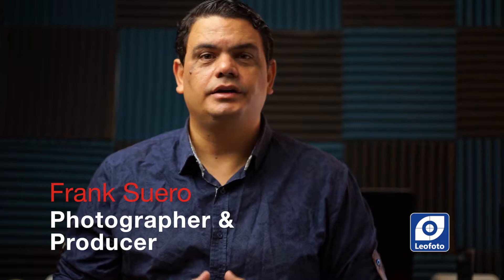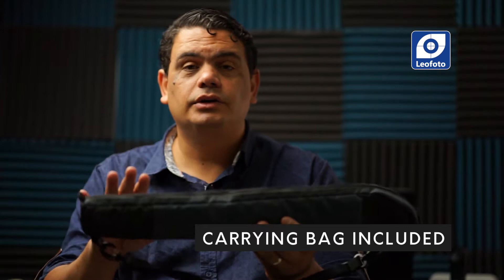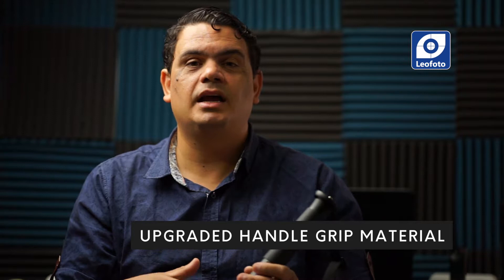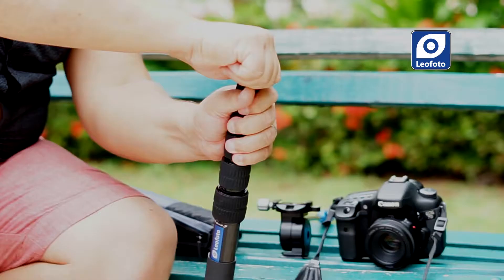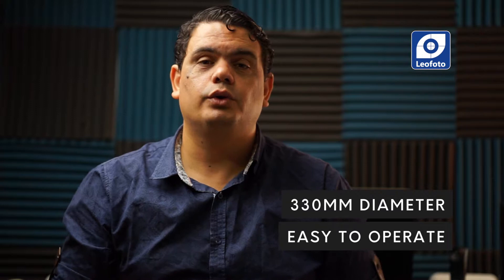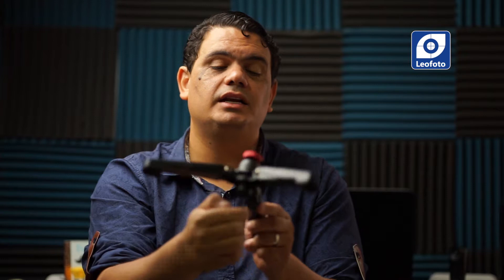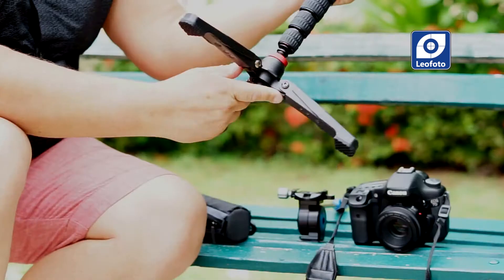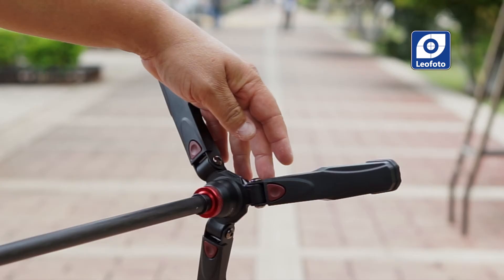LEOFOTO VD 02 & ML 326C Video monopod kit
At LEOFOTO we focus on making the work of our professional customers an enjoyable experience. The new Monopod and Feets kit is a combo that allows videographers and photographers alike to get steady shots with a very lightweight and portable set up.

The ML-326C Monopod is a 6 sections Carbon Fiber monopod that shares the same amazing components found on other LEOFOTO Tripods like the 10 Layers CF legs, 32mm diameter max tube and quick release twist lock mechanism.

The new feets DV-02 is a new member of the LEOFOTO family that it is intended to assist video professionals in the process of creating stable shots with a very lightweight package using the monopod as the main platform of support.